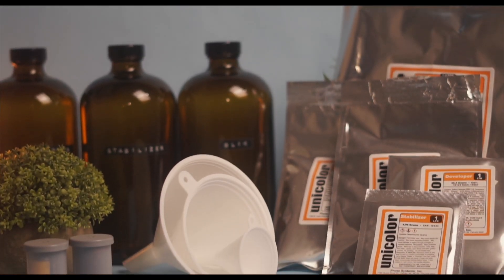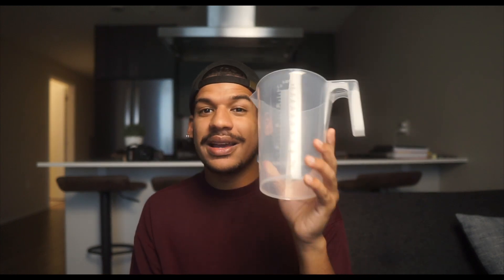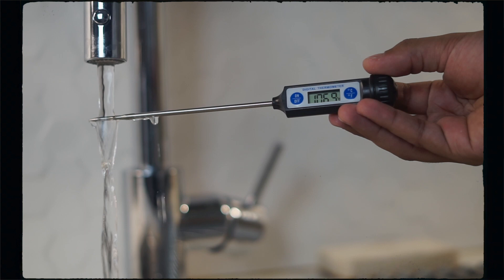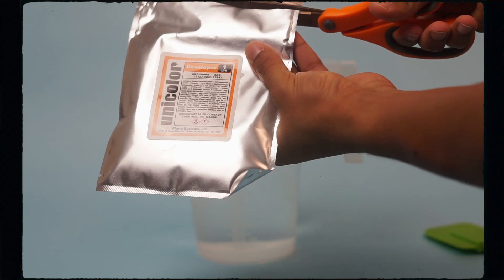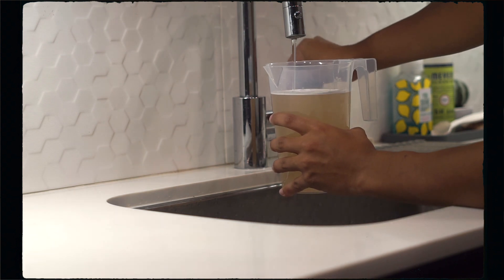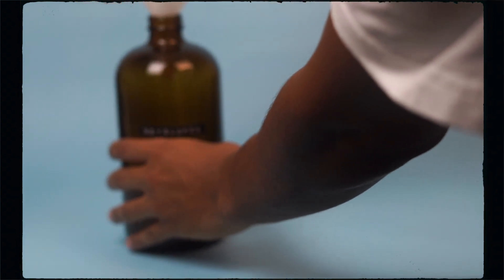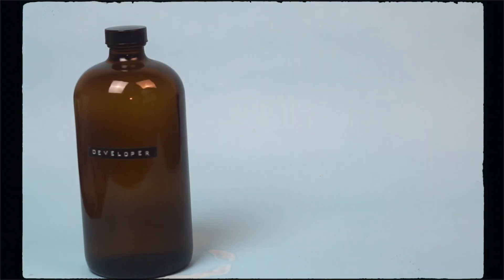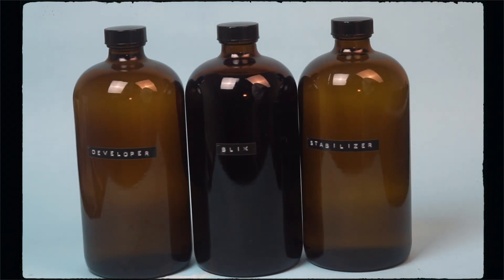How To Mix C41 Chemicals At Home [Unicolor C41 Powder Kit]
Today we will be going through step by step instructions on how to mix C41 chemicals at home using the Unicolor C41 Powder Kit to make sure your scans and film negatives are the highest quality possible.

0:00 - Intro
0:42 - Stuff You Need
2:29 - Step By Step Instructions
7:10 - Outro

✳ C 4 1   S T U F F ✳

Stirring Stick
Amber Container
C41 Kit

Tiffen Black Pro Mist Filter 1/2 67mm
Camera - Sony a6000
Manual 25mm Lens
50mm lens
Kit Lens
Memory Card
Softbox Lights
Gray Card